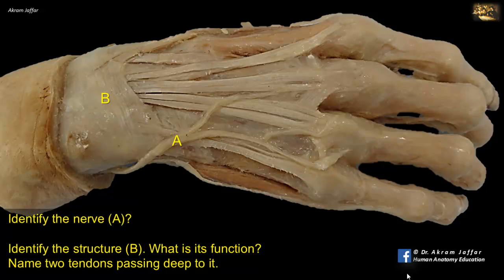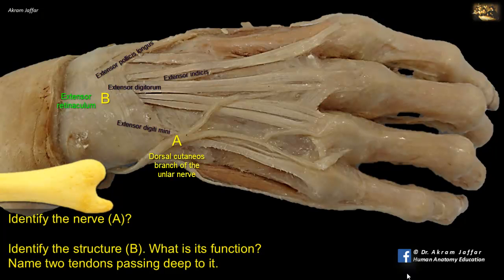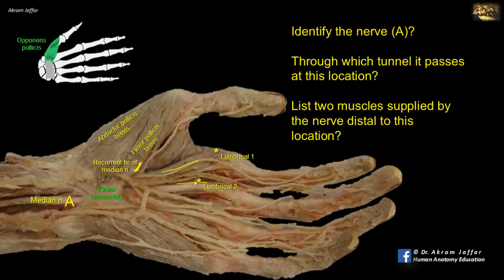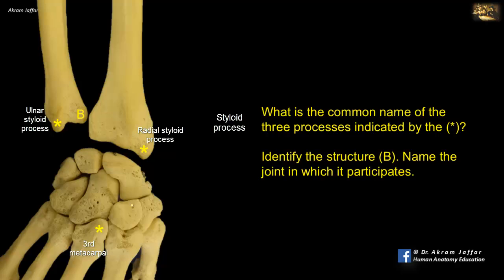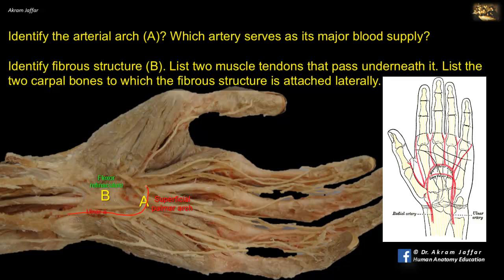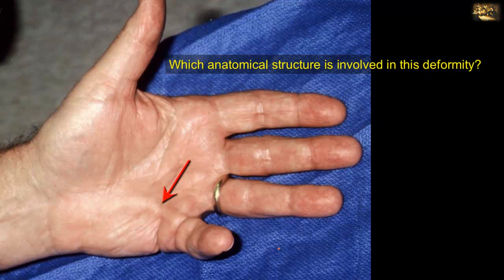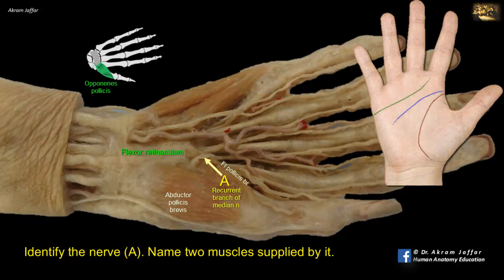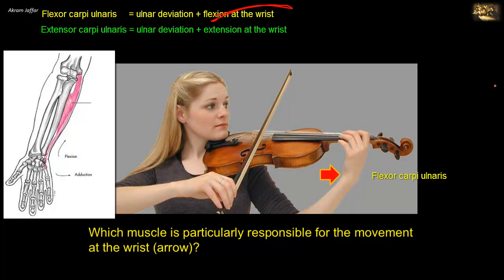Picture Test in upper limb Anatomy Wrist and Hand 6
Upper limb

You may use the video as a revision for the topic or as a self-assessment tool. For the purpose of self-assessment, pause the video at the beginning of each slide and take your time in reading the question and coming up with the answer then replay the video to confirm your answer and listen to further comments and explanations.

00:00 Intro
00:25 Q1 Identifying superficial structures on the dorsum of the hand
02:36 Q2 Identifying a nerve in front of the wrist
04:00 Q3 Handlebar neuropathy (biker’s palsy)
05:05 Q4 Osteology and surface anatomy at the writs region
06:13 Q5a Arterial arches
06:37 Q5b the carpal tunnel
09:07 Q7 Clinical case of a hand deformity
10:09 Q8 A nerve in the hand at the thenar eminence
11:00 Q9 Identifying muscles in the palm
12:17 Q10 movements at the wrist

Extensor retinaculum, the dorsal cutaneous branch of the ulnar nerve, carpal tunnel and its contents, attachment of the flexor retinaculum, handlebar neuropathy, Dupuytren’s contracture, palmar aponeurosis, the recurrent branch of the median nerve, nerve supply of the muscles of the hand, the action of flexor carpi ulnaris

Feedback is highly appreciated by channel viewers